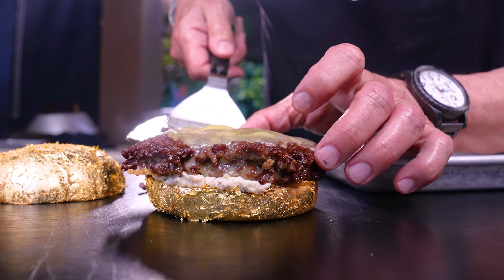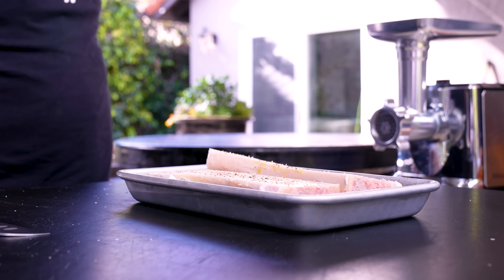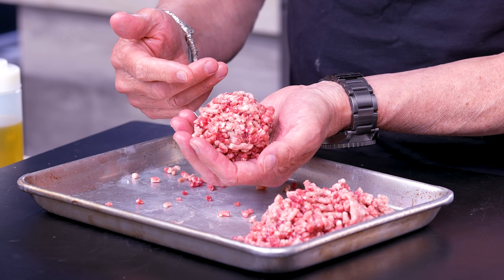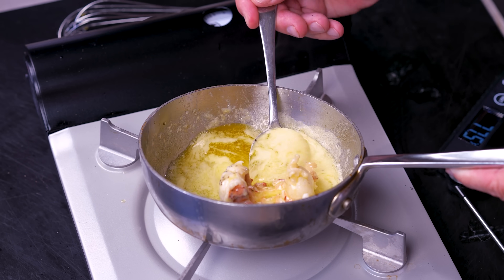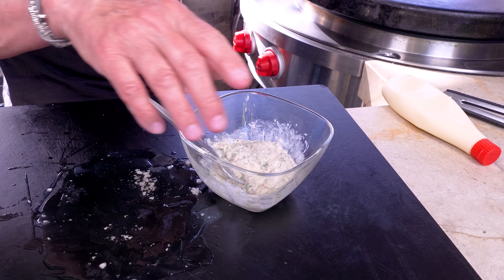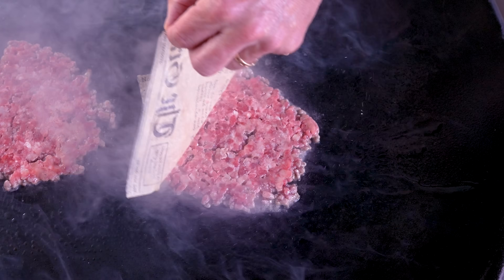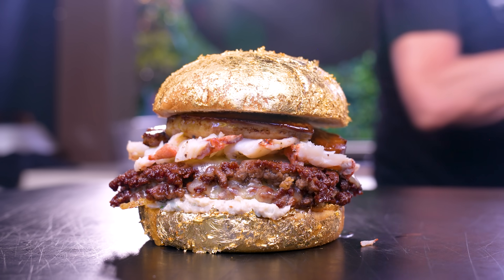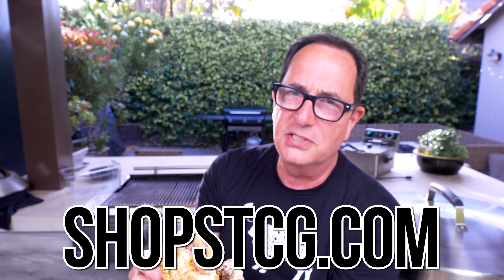THE MOST EXPENSIVE BURGER I'VE EVER MADE | SAM THE COOKING GUY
When 24ct gold is in the mix you know it's going to be a pricey dish...add A5 Wagyu, buttery lobster, foie gras and bone marrow... you're entering a new dimension of smashburger!

00:00 Intro
1:10 Addressing & Prepping Bone Marrow
2:06 Cooking Bone Marrow
2:28 Addressing & Grinding Meats
3:35 Portioning Patties
4:00 Bone Marrow Reveal
4:18 Prepping Lobster Tail
4:56 Poaching Lobster
6:32 Making Bone Marrow Aioli
7:33 Making 24K Gold Bun
8:42 Cooking & Smashing Burgers
9:56 Grilling Foie Gras
10:30 Building
12:18 First Bite
13:10 Outro